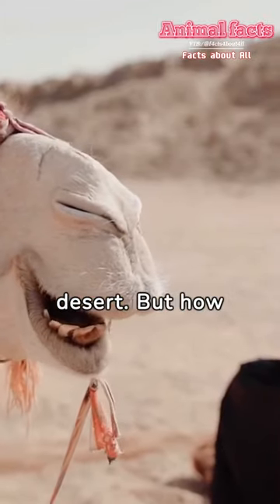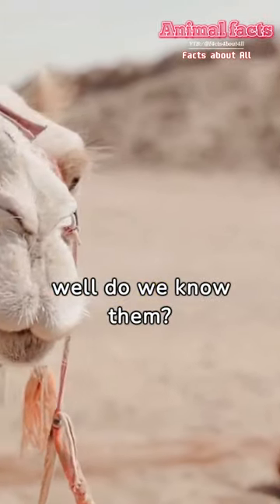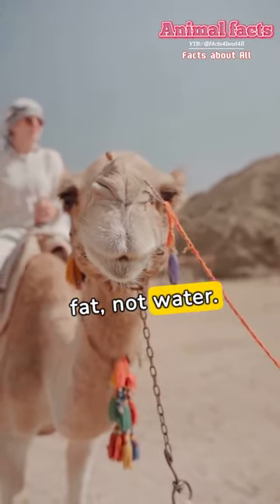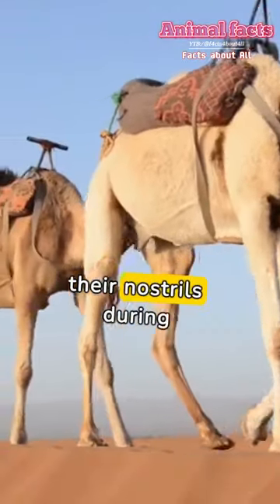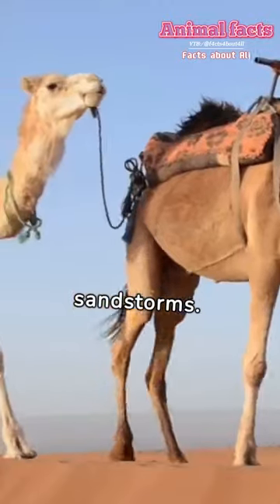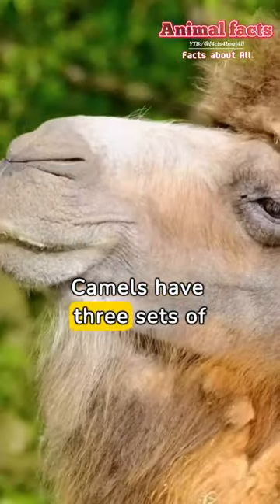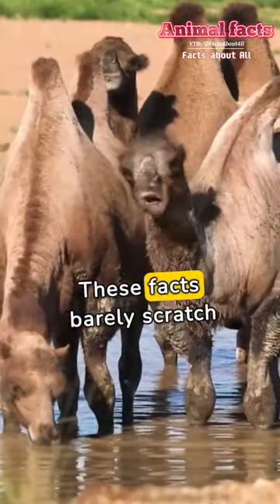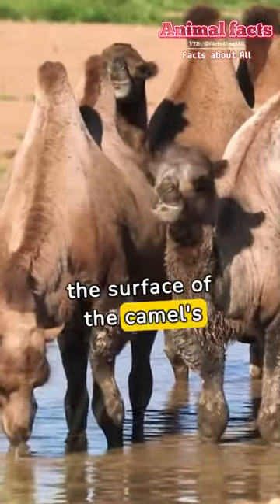Animals Facts | 3 facts about Camel🐫f4cts4bout4ll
3 facts about Camels.